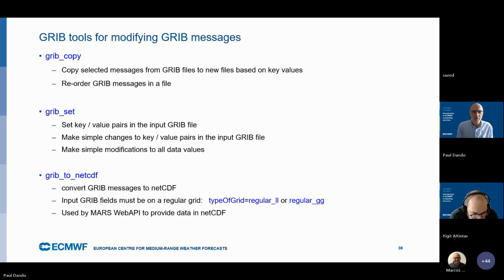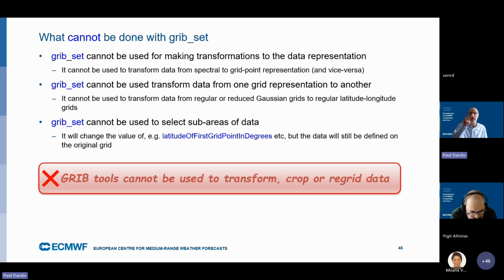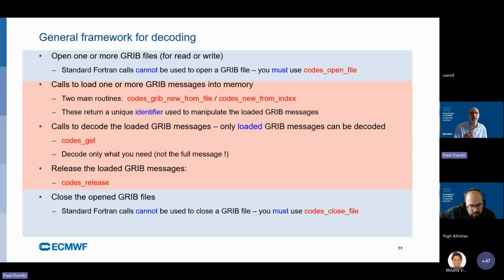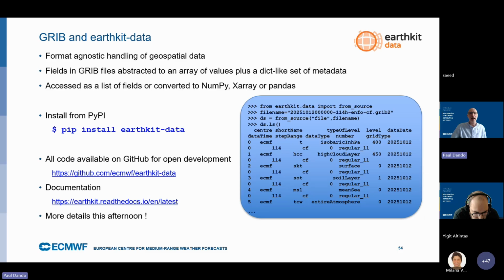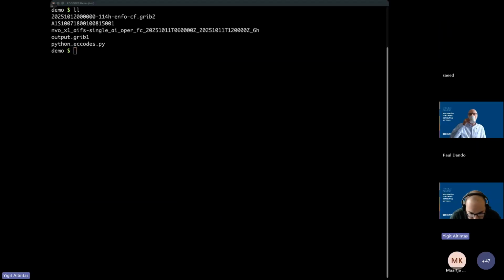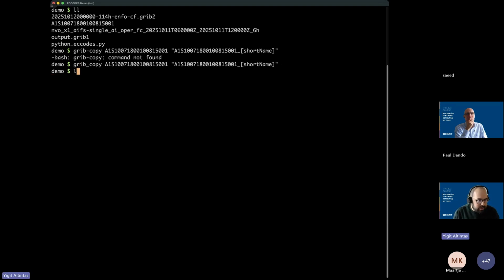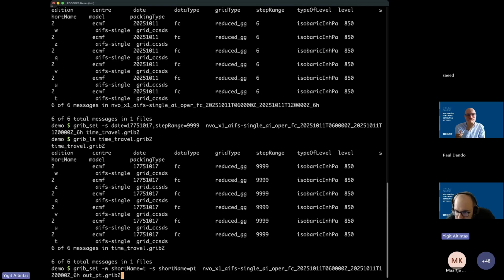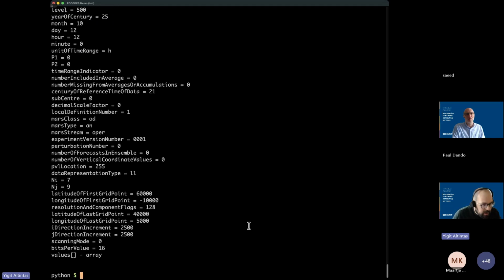Introduction to ECMWF Computing Services 2025: GRIB decoding with ecCodes - Part 2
This session was held on Day 4 of the course. Day 4 introduced participants to the key tools for decoding, inspecting, and processing meteorological data formats.

📘 Session: GRIB decoding with ecCodes - Part 2
🎙️ Speaker: Paul Dando (ECMWF), Yigit Oner Altintas (ECMWF)